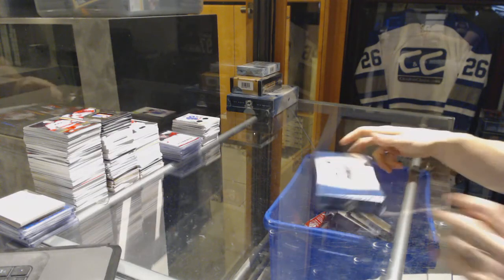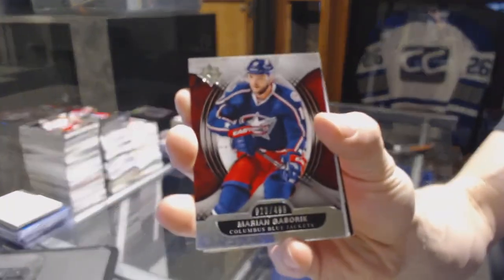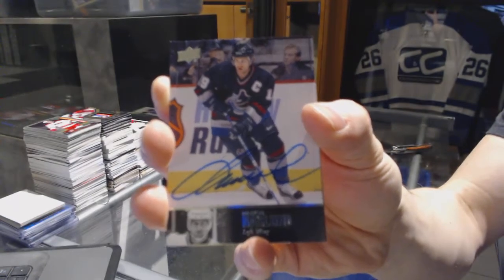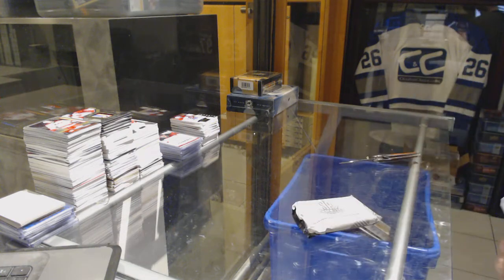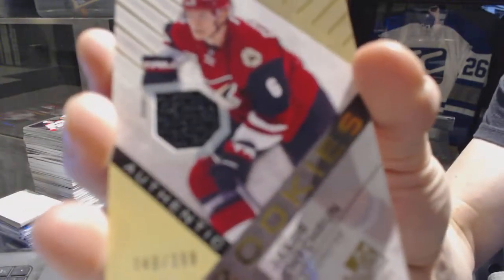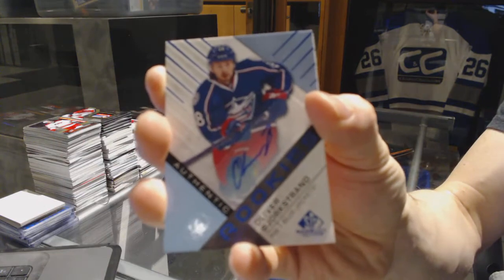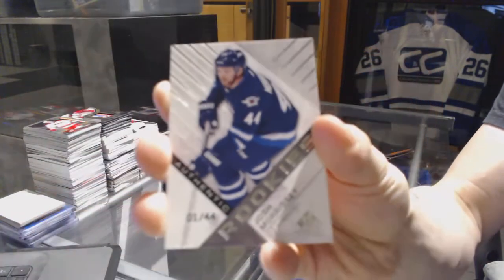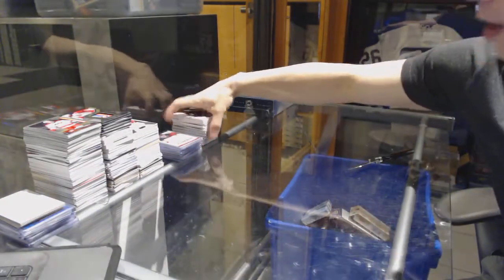13-14 UD Ultimate & 16-17 UD SP Game Used Hockey Box Break - C&C GB #7152